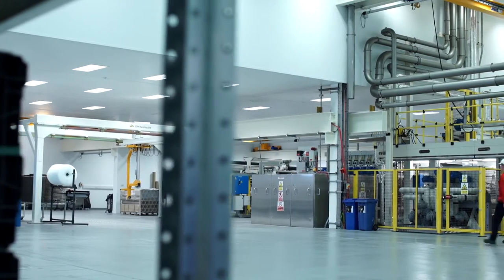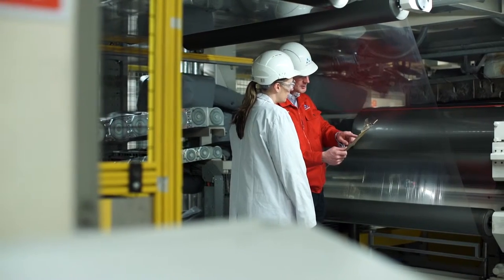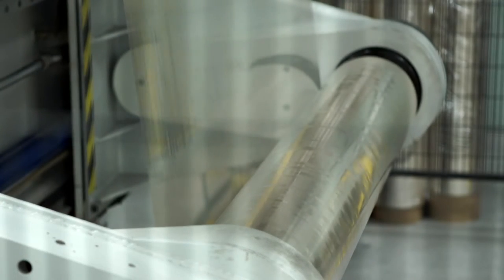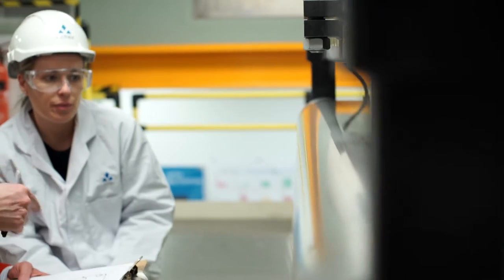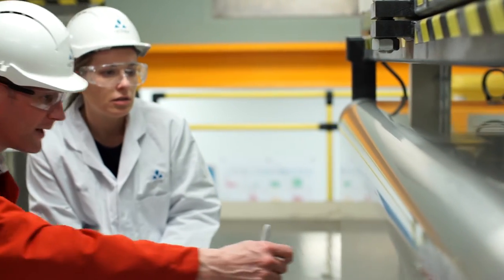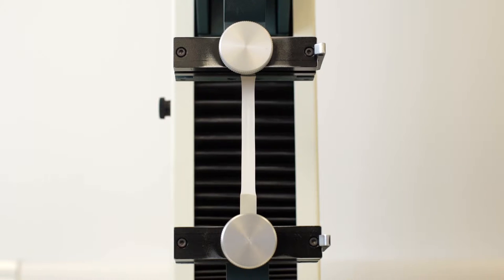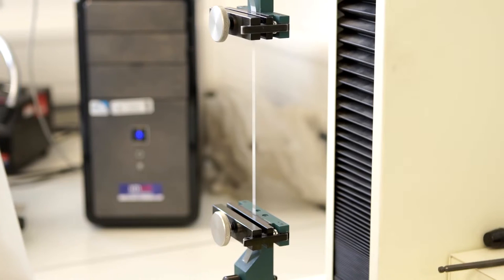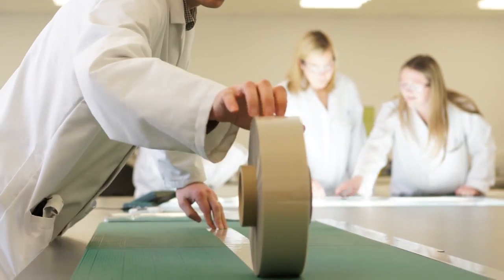Victrex Promotional Video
Promotional Video introducing the latest in ultra-thin polymers. These polymers enable manufacturers to build better, smaller smartphone speakers and earbuds to while producing higher-quality sound.
Produced by Staunch Films